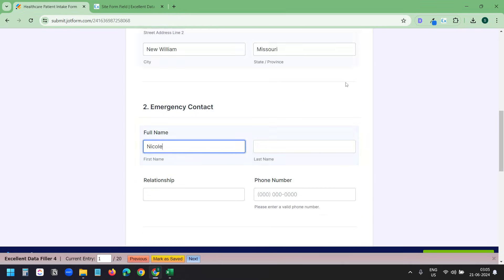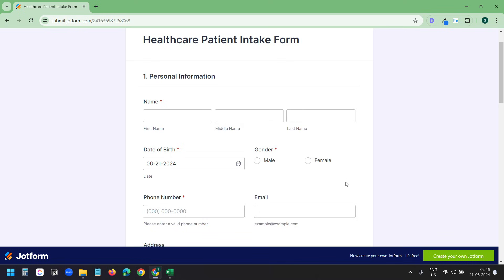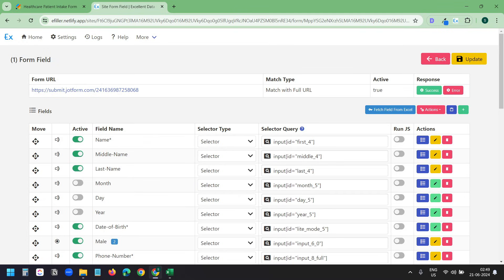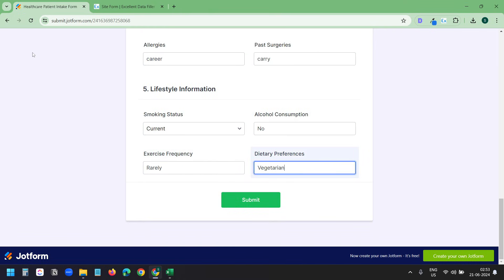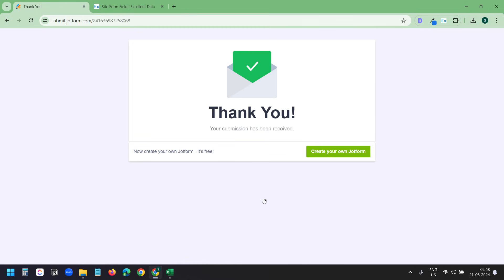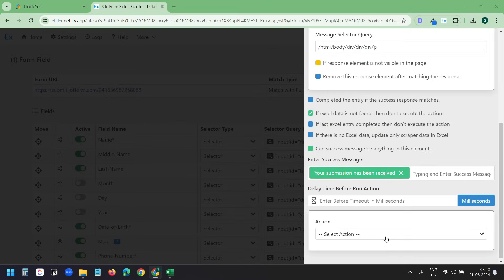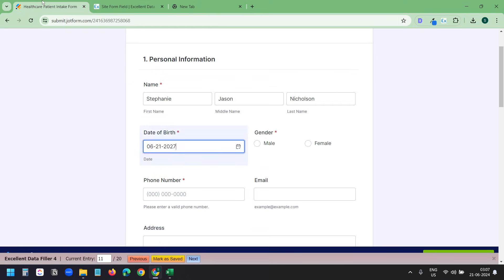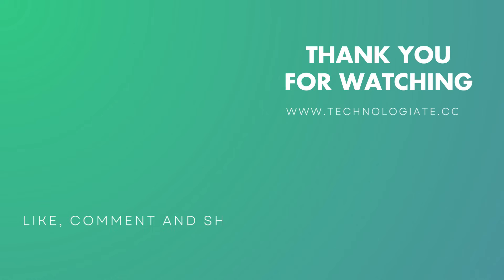Automated Data Entry Online using Data from Excel | Auto Fill Forms using Chrome Extension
In this video, you will see how to auto-fill forms online using the data source in a Microsoft Excel file. I have used an extension for the Google Chrome browser; the extension works on the Microsoft Edge browser. The extension is free to use.

The process is very simple; it detects the form fields automatically. It works with complex form fields like radio buttons, drop-down selectors, etc.

You can add custom form fields in the extension settings. You can fill out any type of form online. It handles the form where the form has multiple pages where you need to click on a button to go to the next section of the form.

Timestamps:
0:00 Intro
0:28 Form with multiple data entry input types
0:58 Install Excellent Data Filler extension
1:28 Set up the form fields in the extension
1:46 Customize the form fields
2:44 Download the template
3:41 Upload the Excel data
4:25 Set up the submit action and the loop
8:03 Handle form entry errors